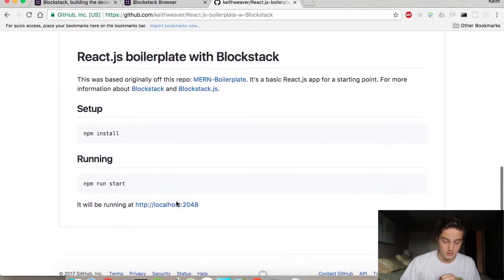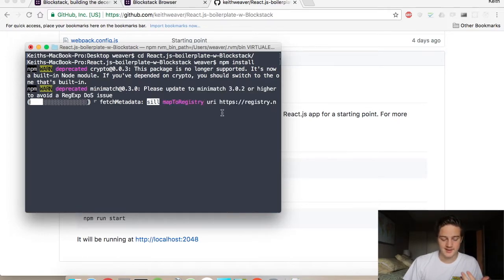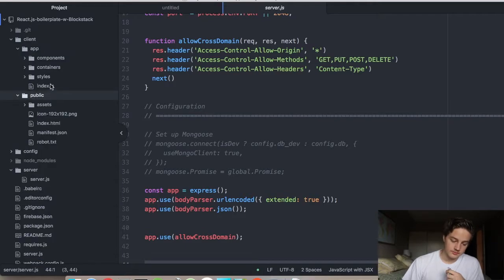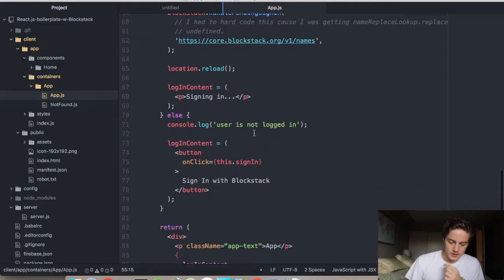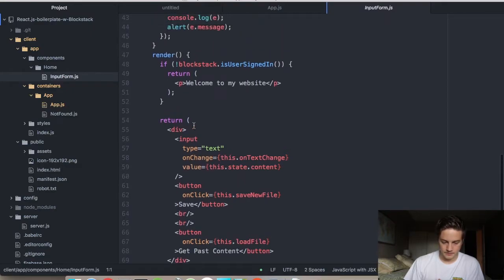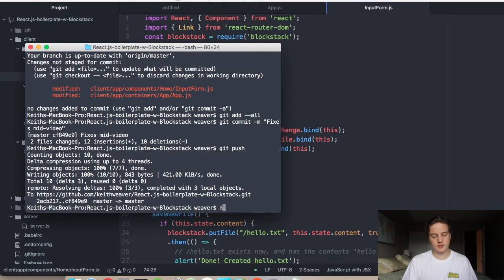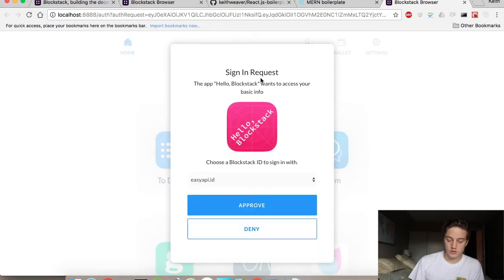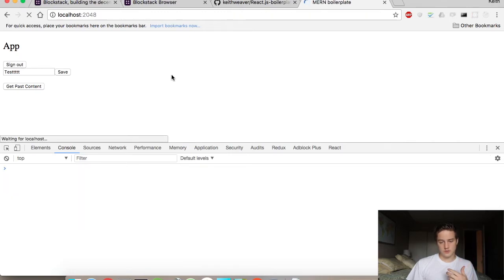Getting started with React.js & Blockstack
In this video, I show you how to start developing with Blockstack using the Blockstack.js library and React.js. I choose to use React.js because it's an excellent way to componentize a single page application.